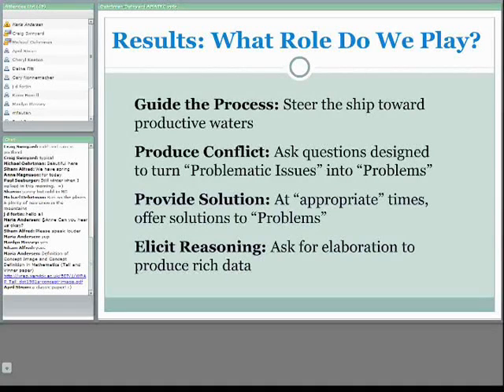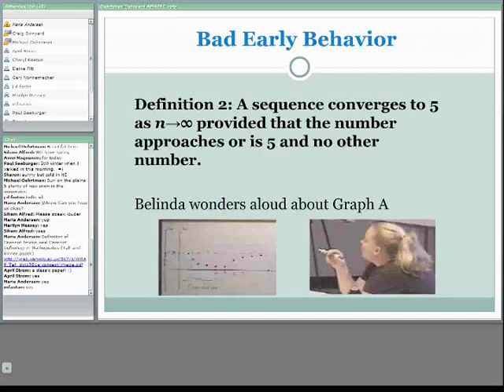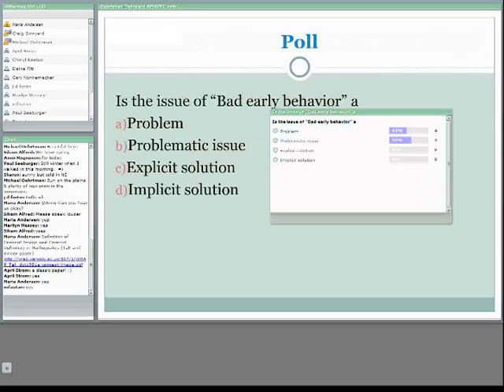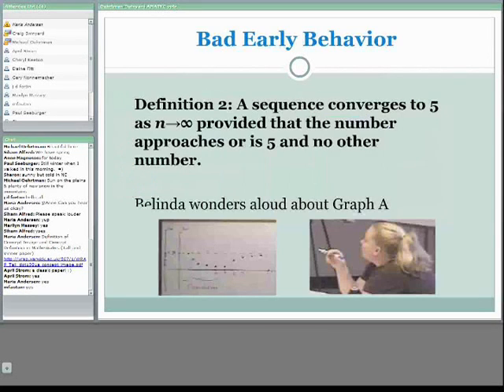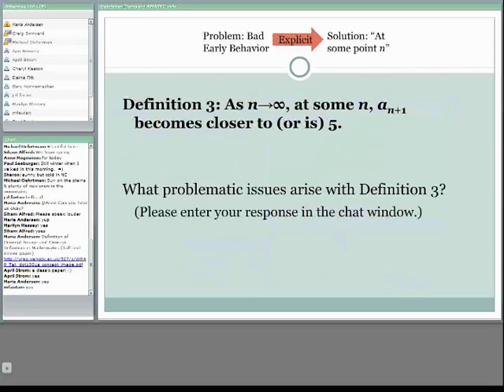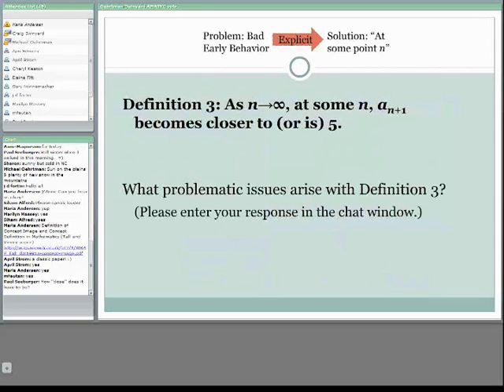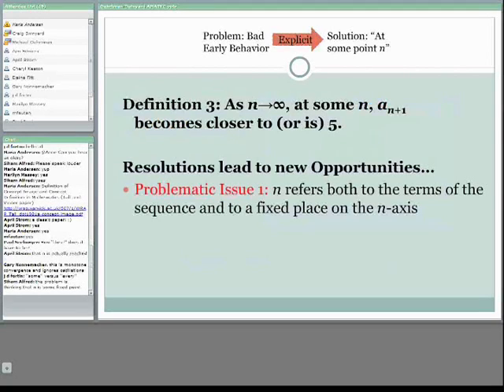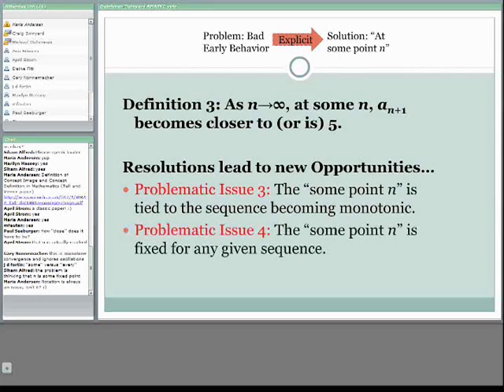AMATYC Webinar: Guided Reinvention of Sequence Convergence (Part 2 of 4)